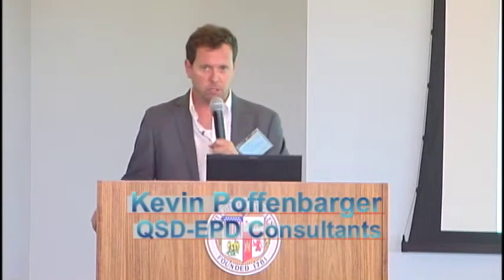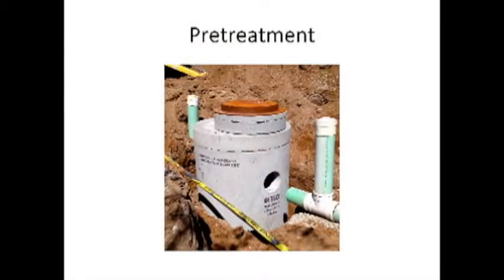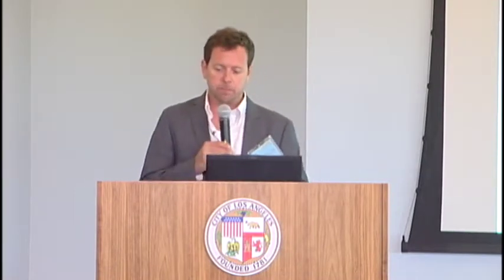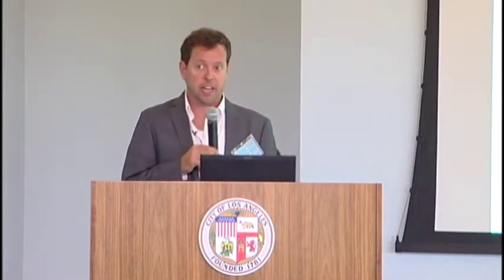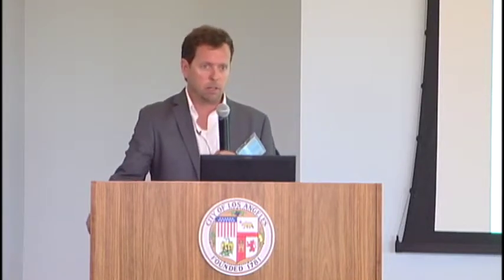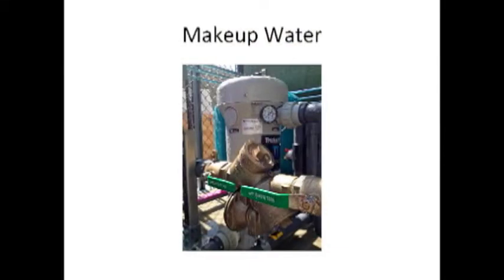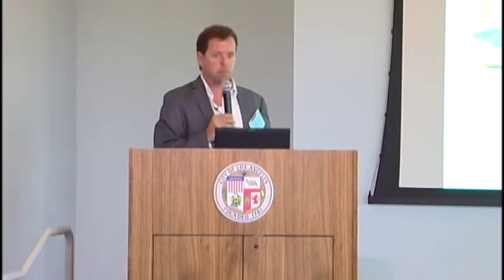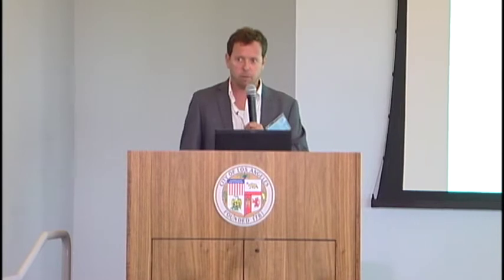Kevin Poffenbarger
09.11.14 PALAPA I: Professional Architects, Landscape Architect, and Planners Assembly, Hyperion Treatment Plant Environmental Learning Center.